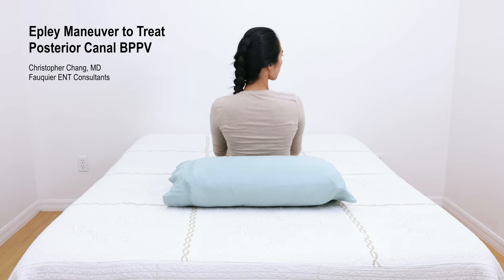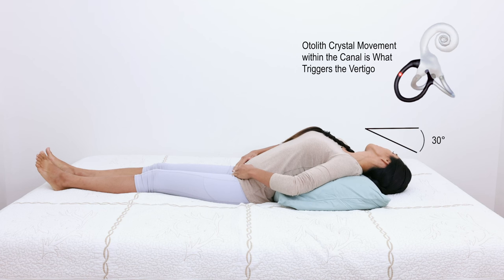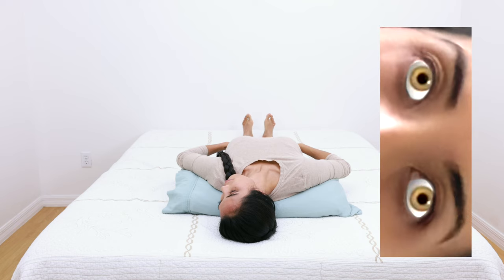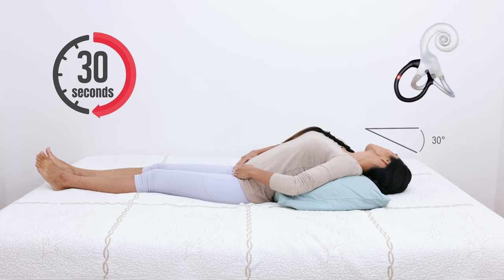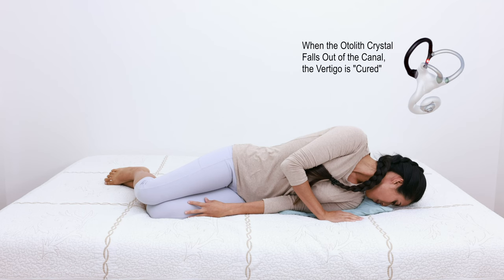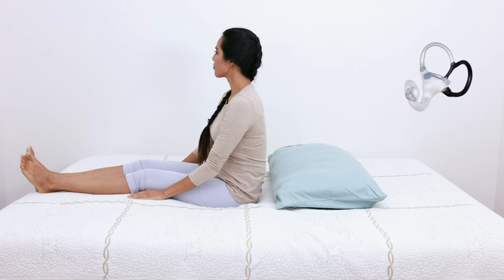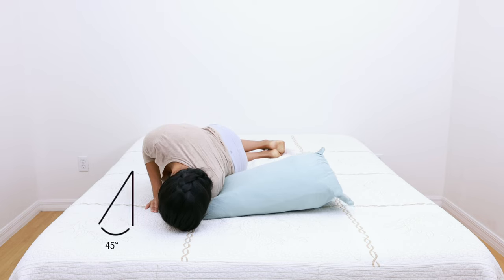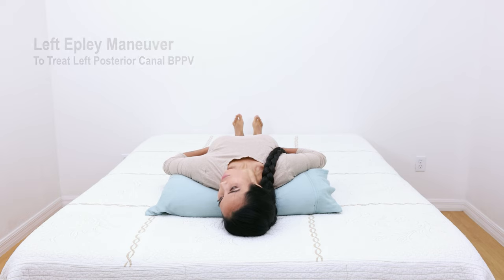Epley Maneuver to Treat BPPV Dizziness (with Dix-Hallpike to Determine Which Side)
Video demonstrates how the Epley maneuver is performed to treat POSTERIOR canal BPPV affecting the right ear (1:13) as well as left ear (3:17). Both back and side views shown. Dix-Hallpike maneuver (0:19) to diagnose as well as figure out which side ear is the culprit is also shown (so you know which way to turn first). Basically, the side which triggers the worse symptoms is the culprit side.

Animation showing what is going on within the inner ear is also shown.

If unable to lay flat on the back, the Semont Maneuver can be tried as well:

• Dix-Hallpike Maneuver (0:19)
• Right Epley Side View (1:13)
• Right Epley Back View (2:12)
• Left Epley (3:17)